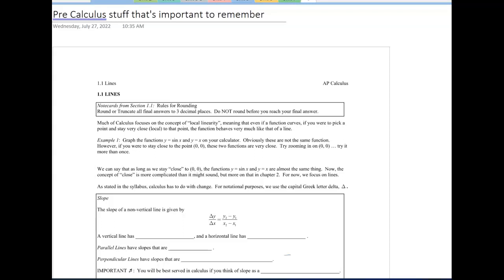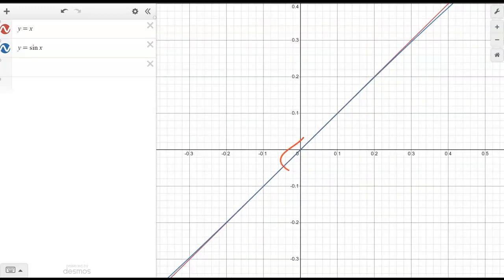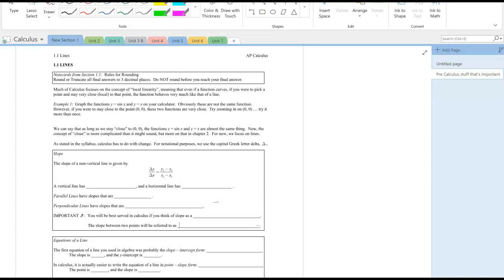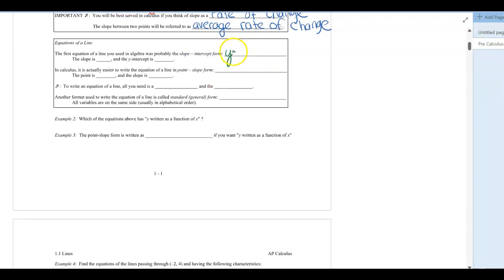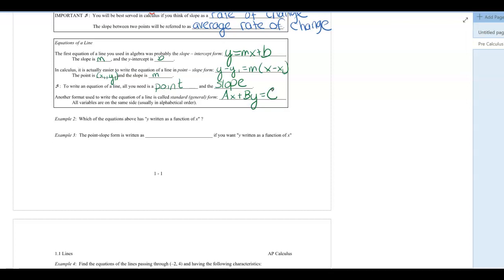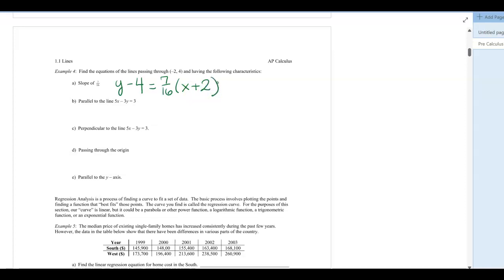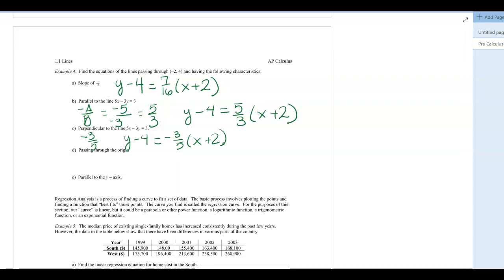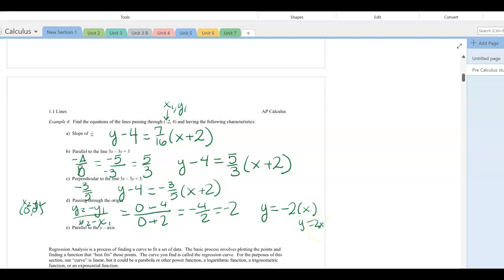Rough recording of Calc 1.1 notes